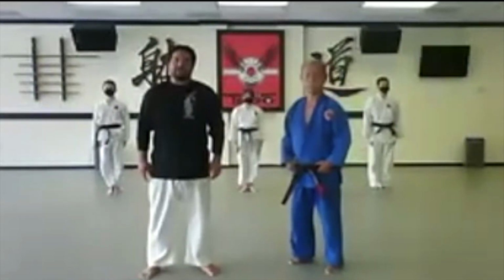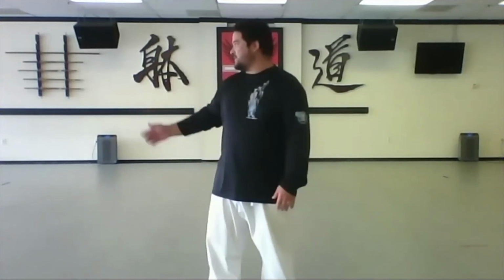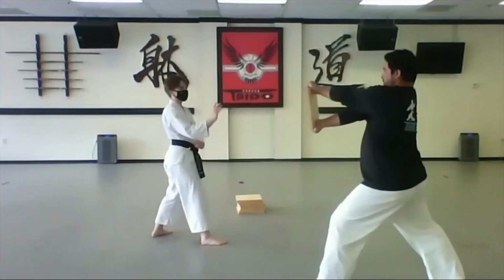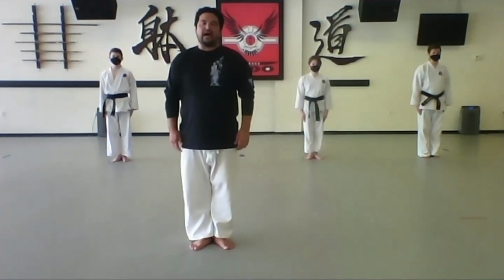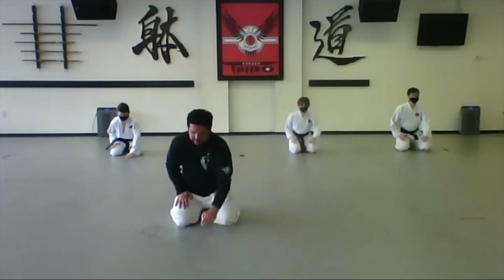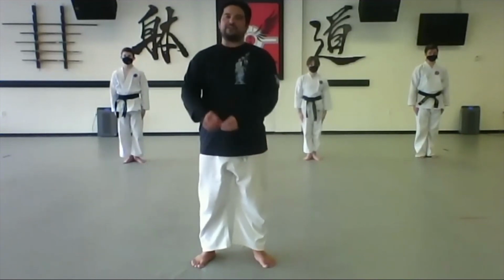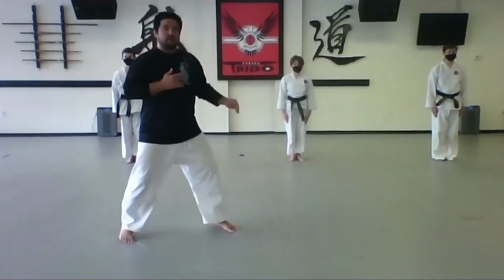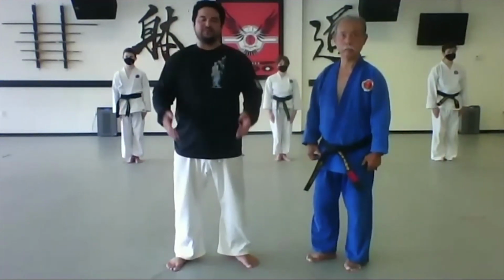Martial Arts Workshop with US Taido | JapanFest Atlanta 2020 Finale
Learn and follow Taido Karate's advanced movements and techniques together in this workshop!

Taido, a form of Okinawn Karate, was brought to Atlanta by Mits Uchida, 45 years ago in 1975. Taido is the modern style of karate, utilizing dynamic techniques and footwork for the purpose of self-defense. Two methods truly unique to Taido are Tenkai and Tengi. Tenkai is a fighting sequence involving multiple attackers and a singer defender. It is like a movie fight scene performed live without any special effects or editing. Tengi, or high-level acrobatics, is used in both Taido forms as well as sparring.

About JapanFest Atlanta:
"Wasshoi" in Japanese means "to unify the peoples' hearts together, rise up and be full of enjoyment".  This was our theme for JapanFest Atlanta 2020!

To adopt our "New Normal with COVID-19" JapanFest 2020 went virtual for the first time in its history! We hope you had fun exploring the multi-layered culture of Japan with us.